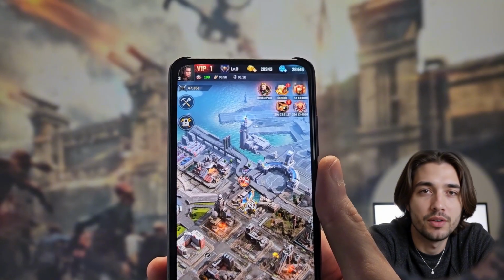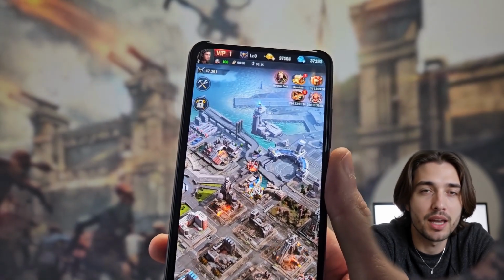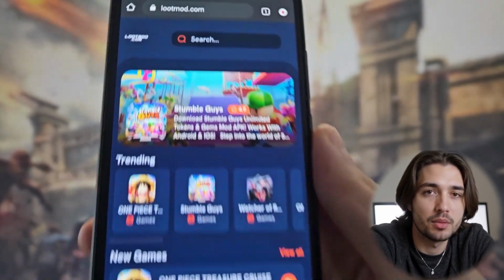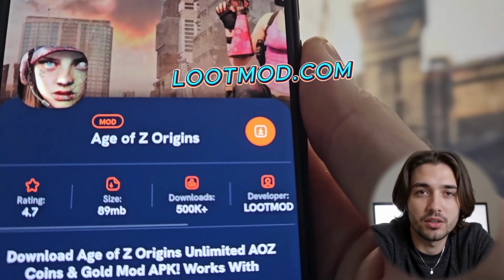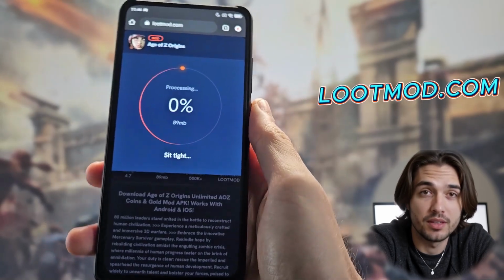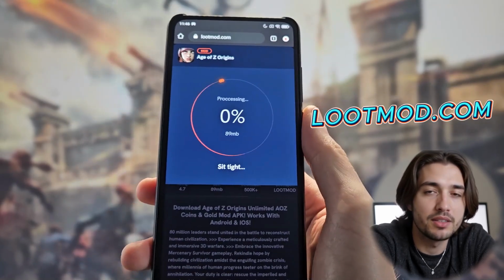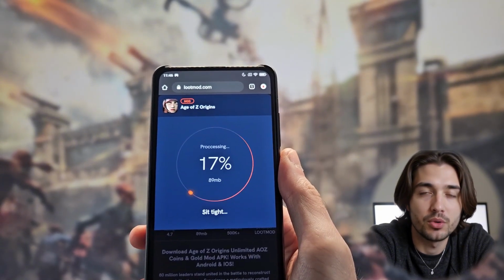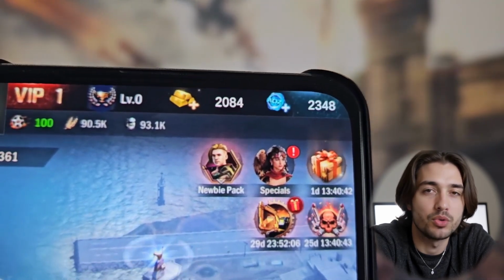Age of Z Origins Hack 2025 ⚔️ How to Get Unlimited AOZ Coins & Gold on iOS & Android!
💥 **Age of Z Origins Hack 2025 – Unlock Unlimited AOZ Coins & Gold on iOS & Android!**
Want to dominate the post-apocalyptic battlefield without worrying about resources? In this video, I’ll walk you through the **latest working Age of Z Origins MOD APK** that gives you **unlimited AOZ Coins and Gold** in minutes. Updated and tested for **both Android and iOS devices** in 2025.

✅ Step-by-step guide to using the MOD safely
✅ Instantly get unlimited AOZ Coins & Gold
✅ Works with the newest Age of Z Origins update (2025)
✅ No root, no jailbreak, and no risky downloads
✅ 100% safe, fast, and beginner-friendly

🚀 Use this hack to upgrade your army, expand your city, and crush your enemies without the grind!

💬 Comment **“AOZ DOMINATOR!”** if it worked for you – let’s build the strongest community together!